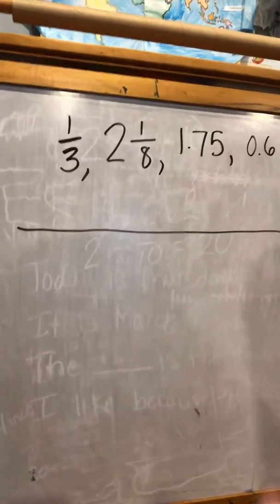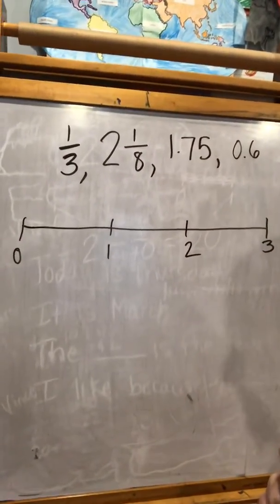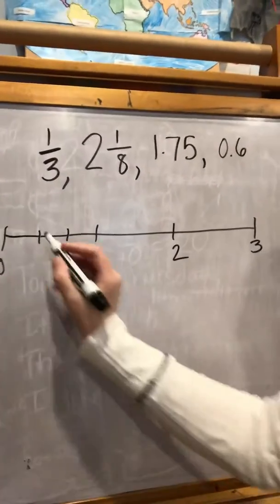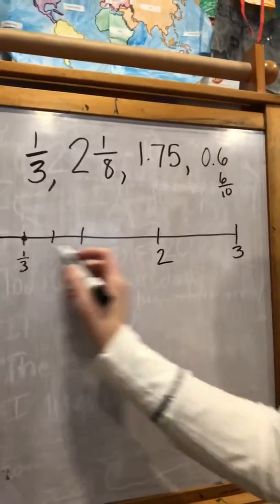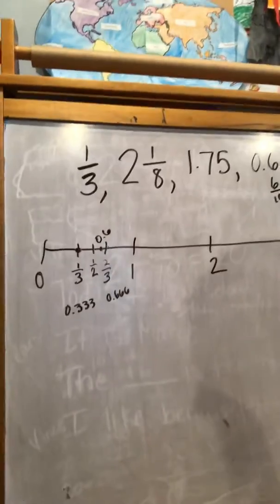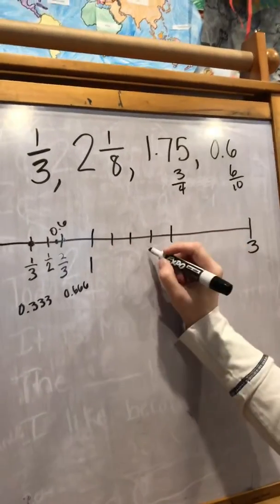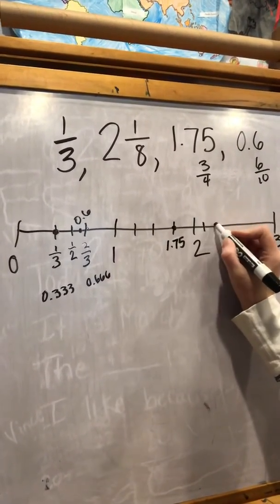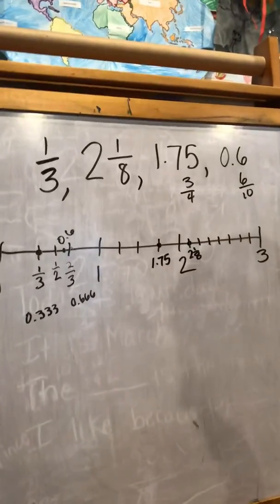4th Grade Sherry Parrish Plotting Fractions and Decimals on Number Line